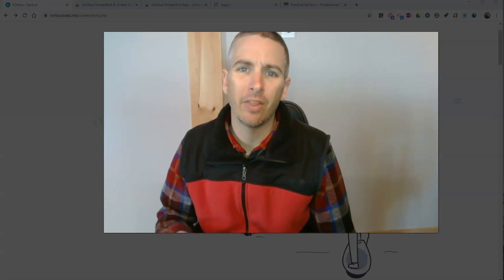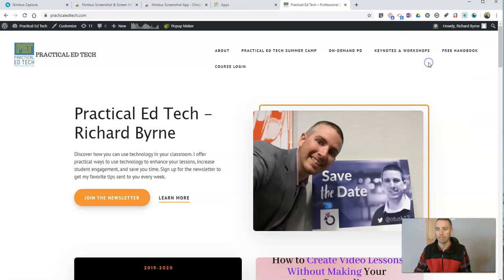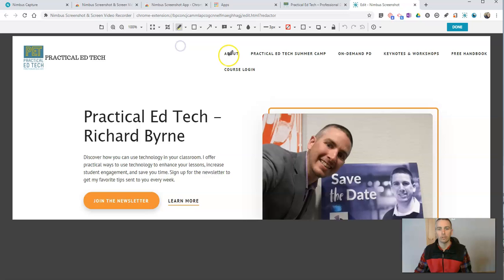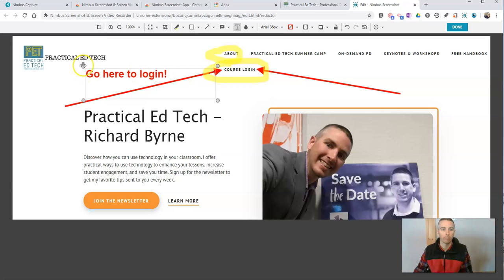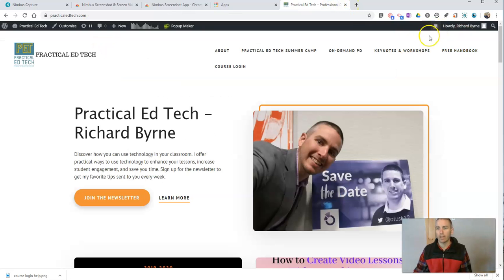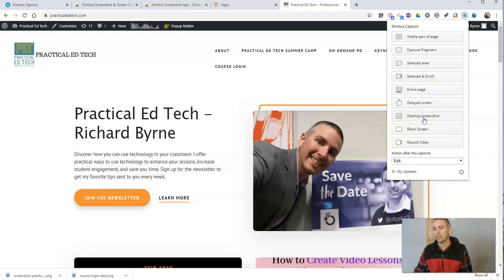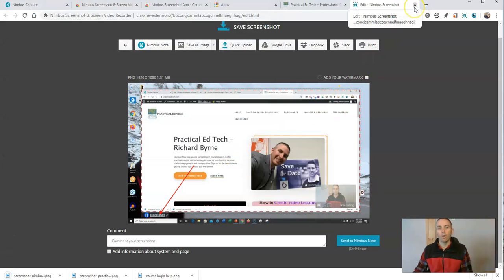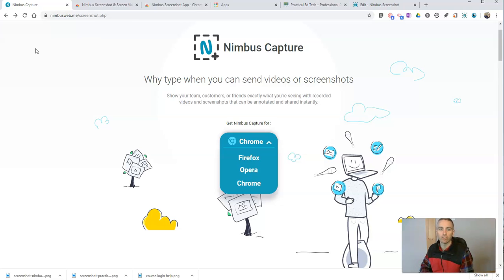How to Create Annotated Screen Capture Images - Nimbus Screenshot Tutorial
Making annotated screen capture images is a great way to explain a process to students. Nimbus Screenshot makes it easy to create annotated screenshots. Here's an overview of how it works.